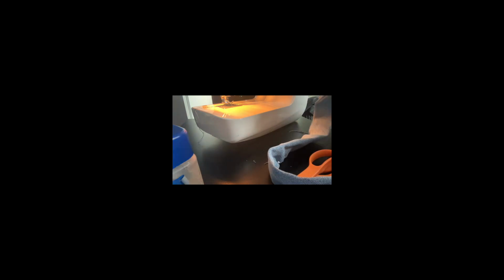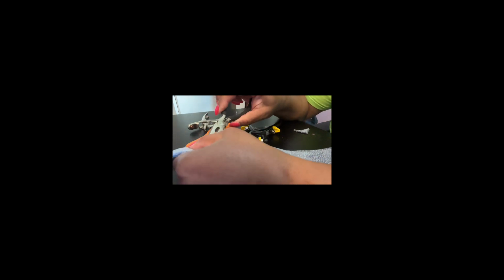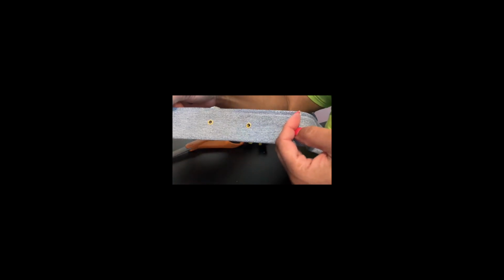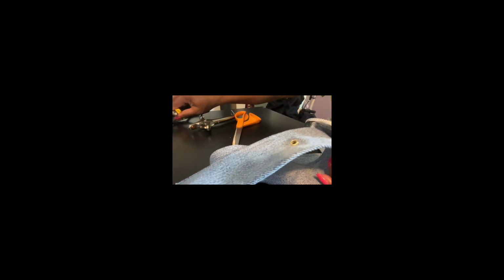Making a belt for my belt buckle form Montana Silversmiths.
Making several interchangeable belts from my belt buckle that I ordered from Montana Silversmith. The hat is from Joann fabrics. I’m styling the hat with interchangeable designs as well.